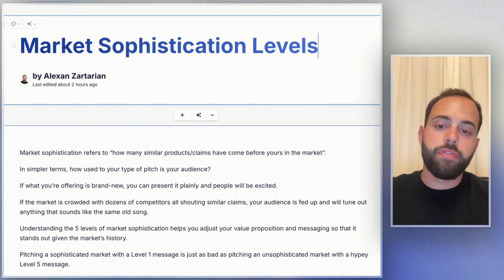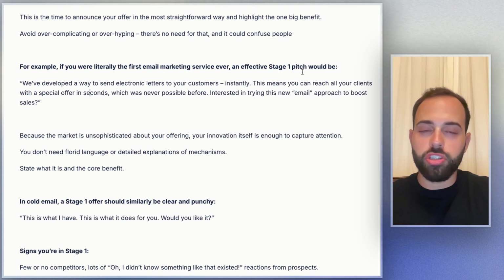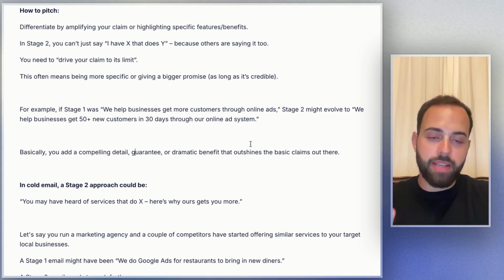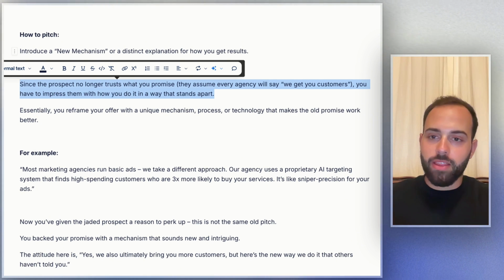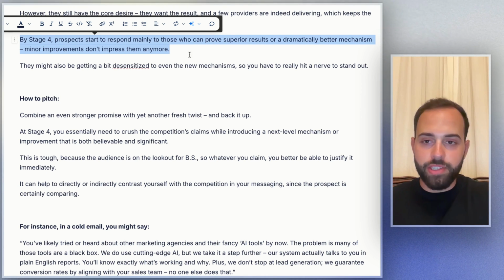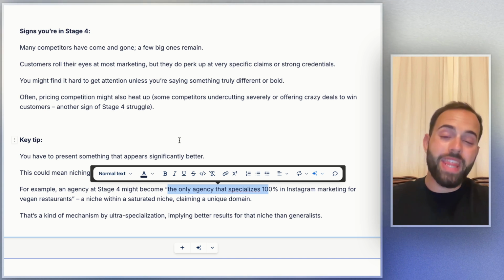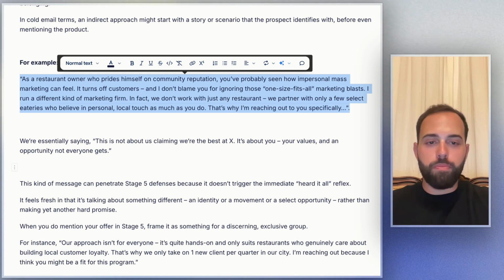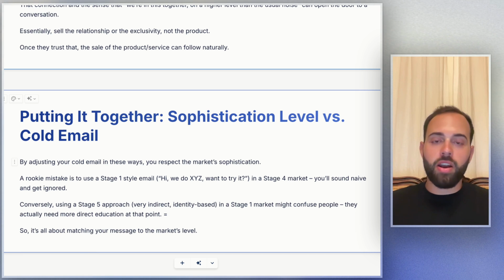How Market Sophistication Affects Cold Email (Explained)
If you run a B2B business, we'll get you 1-3 new clients every month

Apply here if you want to get mentored directly by me (to scale your cold email agency or B2B company)

In this video, I explain market sophistication levels and how to use them in cold email. You'll learn to tailor your offer based on how mature and competitive your niche is. Essential for crafting messages that resonate and convert.